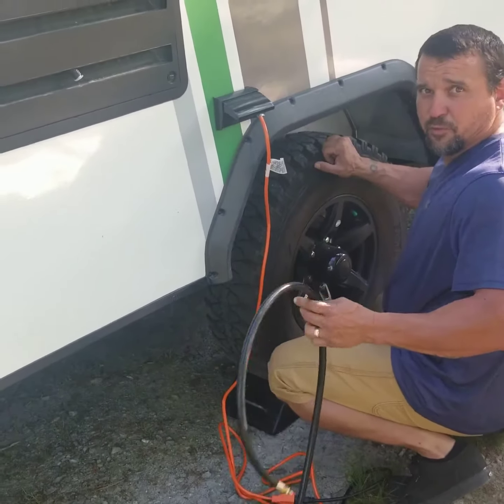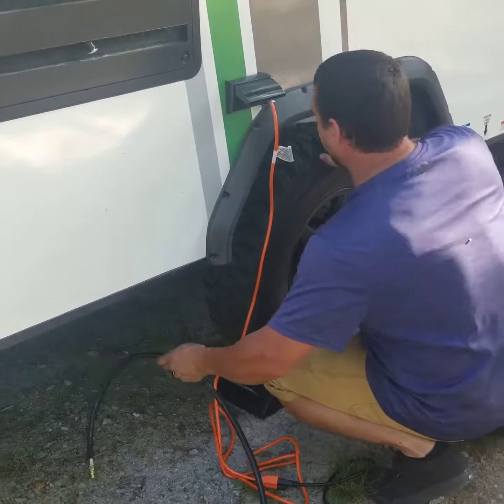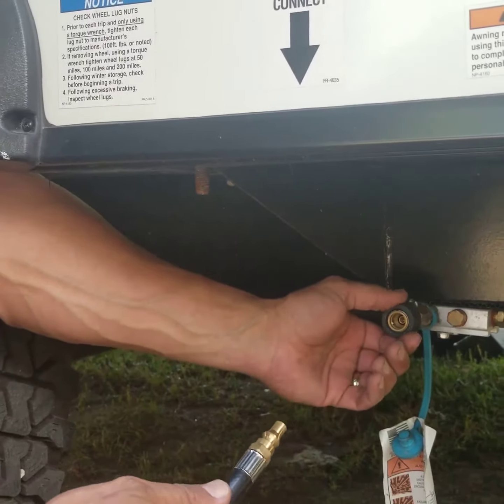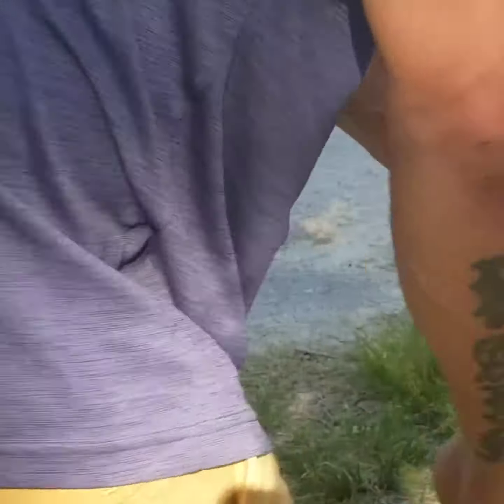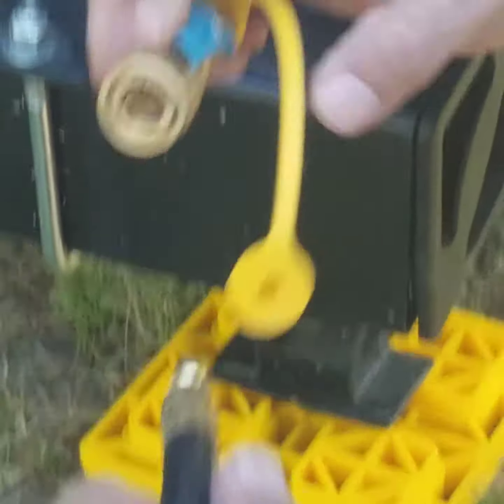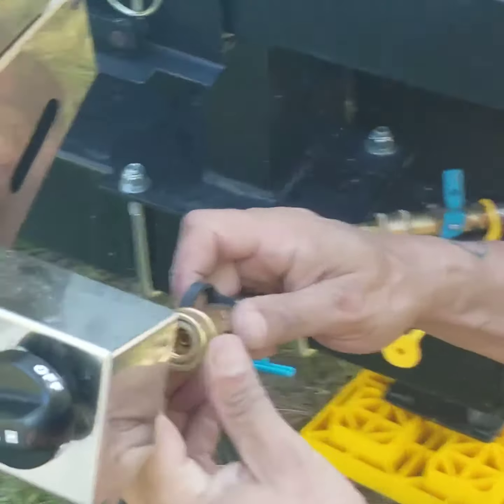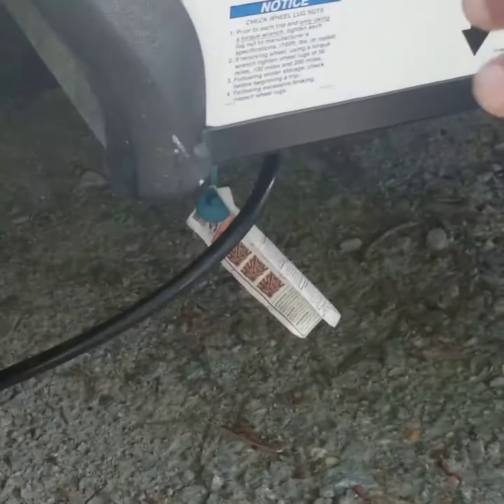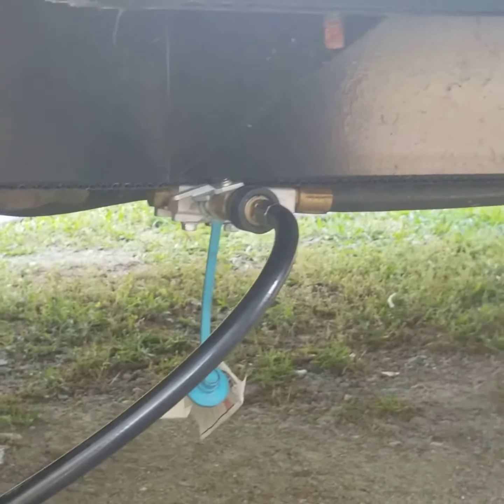Hooking up the propane gas line for the grill on the RV NoBo